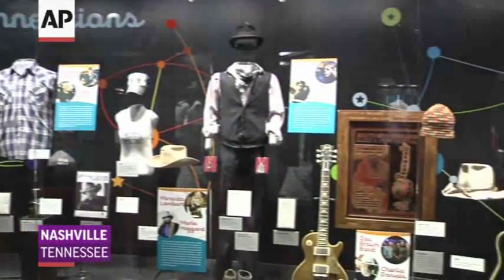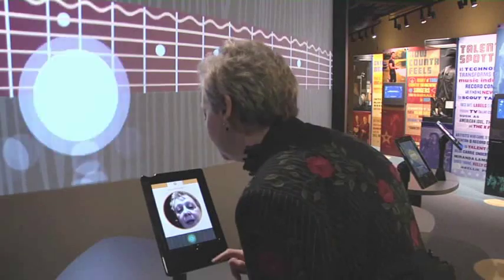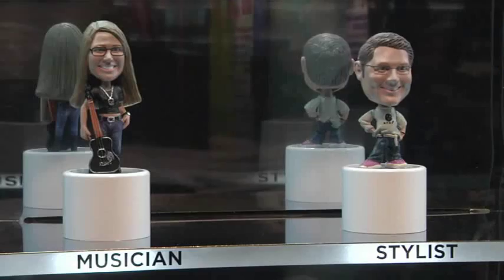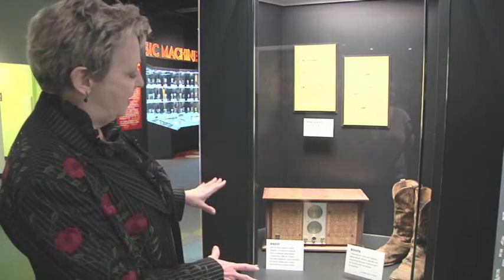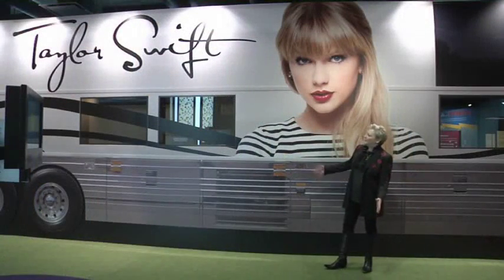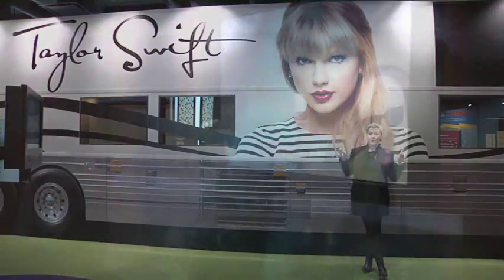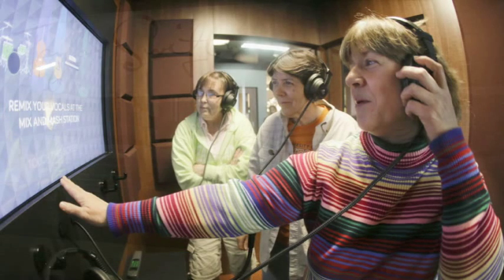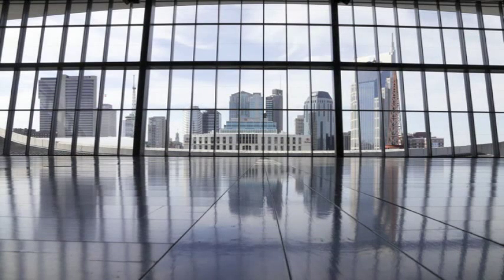Swift's Bus Drives Into Country Hall of Fame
An expansion of the Country Music Hall of Fame and Museum in Nashville has now doubled the building's size, allowing for more contemporary and interactive exhibits, including a replica Taylor Swift tour bus. (April 16)